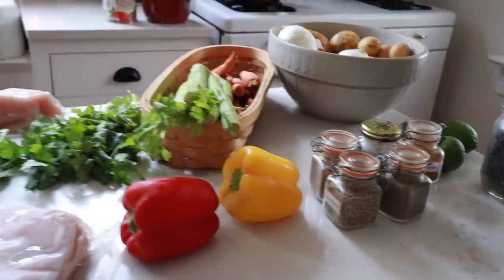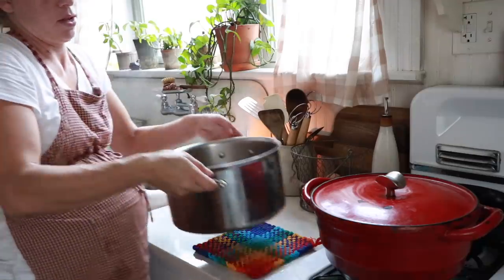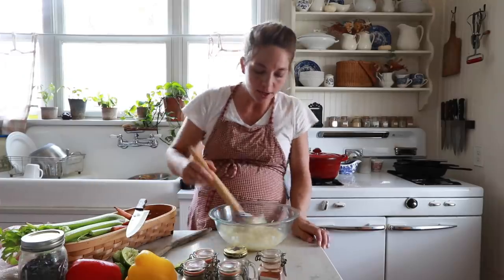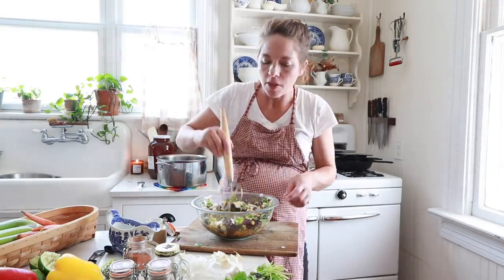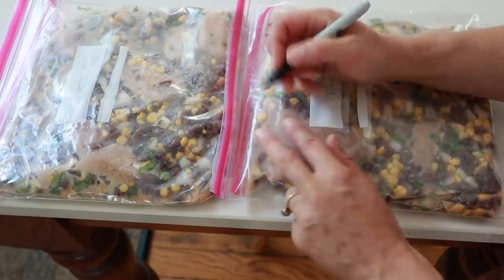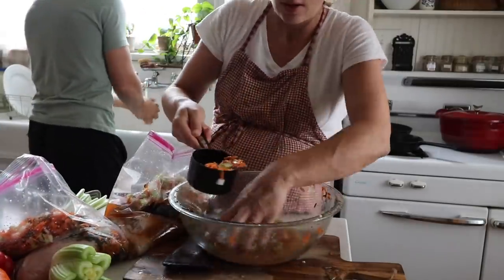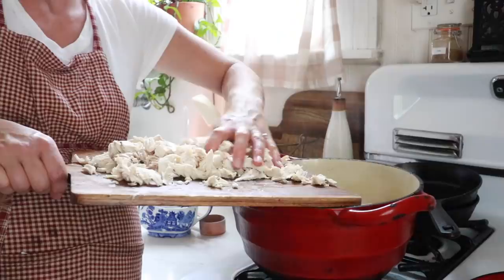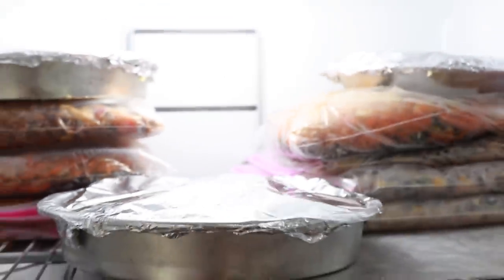A Week's Worth of Freezer Meals | PREPARING FOR BABY #7!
I am getting the freezer stocked, because baby #7 is due this week! Edited on 10/28 to add: Baby boy came a few days early, so I am soaking up snuggles. I plan to post the birth story Tuesday morning!

Get the pastured meat I used in this freezer meal prep